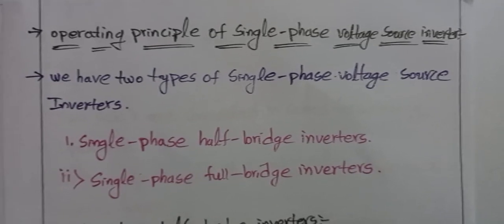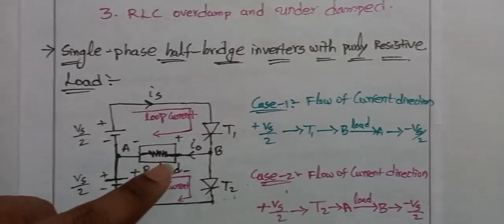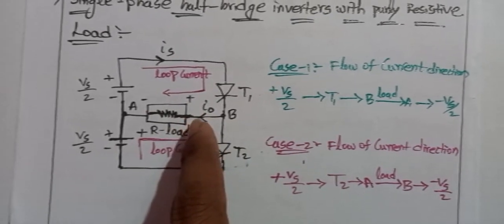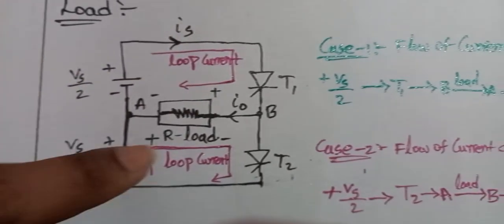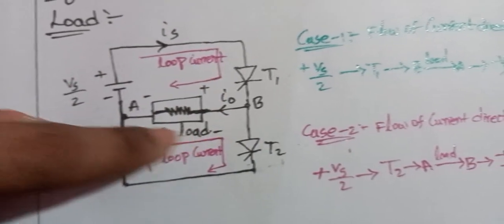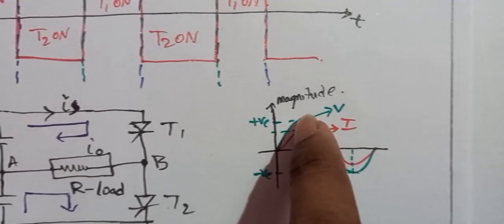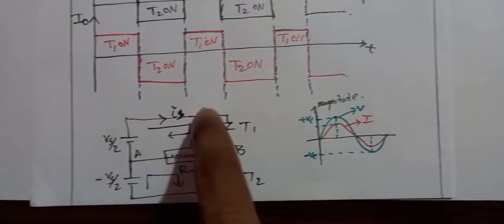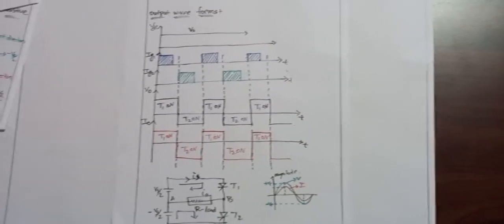SINGLE PHASE BRIDGE INVERTER WITH R-LOAD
power electronics
single phase inverter
Inter in power electronics
Types of inverters
Single phase inverte
three phase inverter
Voltage source inverter (VSI)
Current source inverter (CSI)
Pulse width modulation (PWM) inverter
Applications of inverters
Working of inverter
Inverter block diagram
Inverter in power electronics
Types of inverters
Single phase inverter
Three phase inverter
Applications of inverters
Working of inverter
Inverter block diagram